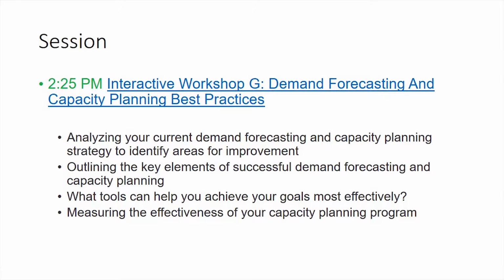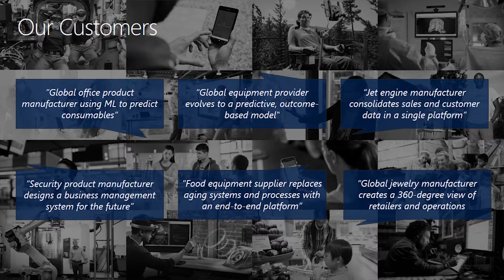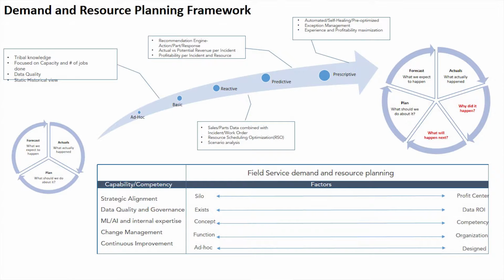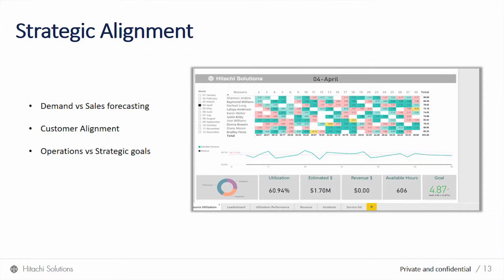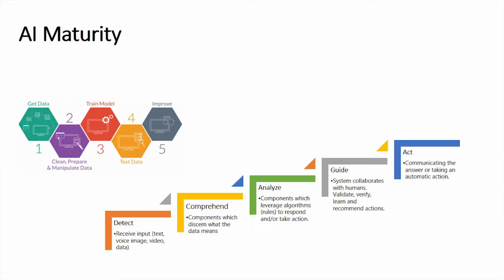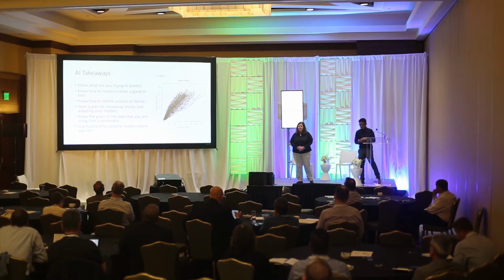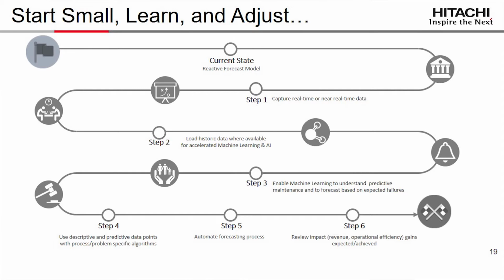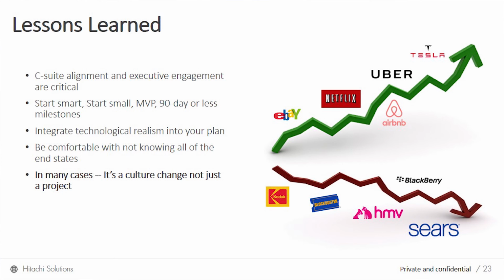Demand Forecasting and Capacity Planning Best Practices